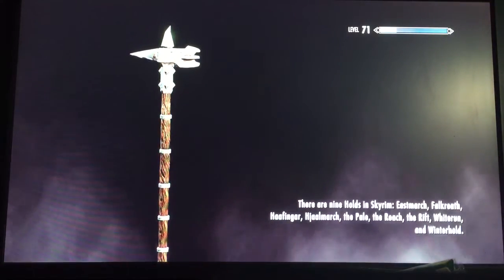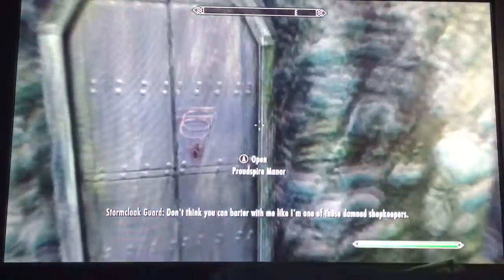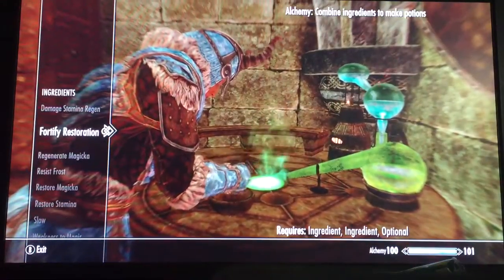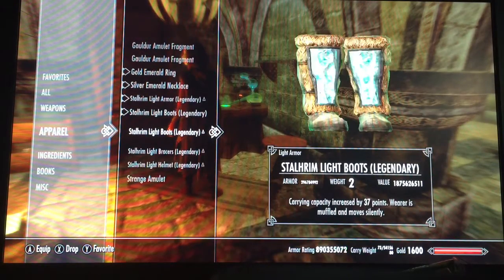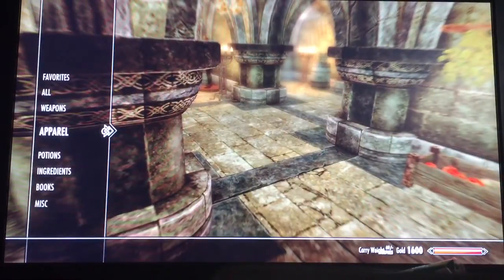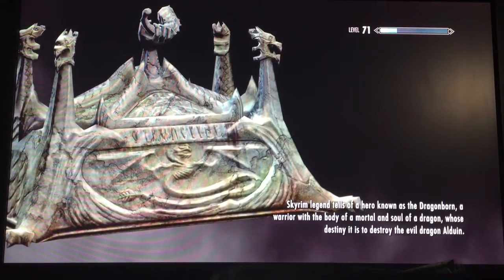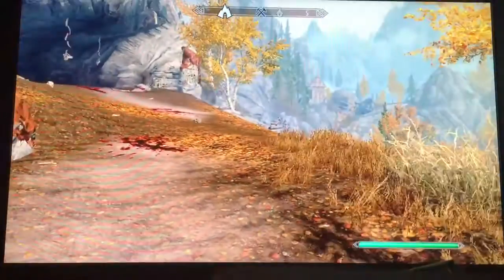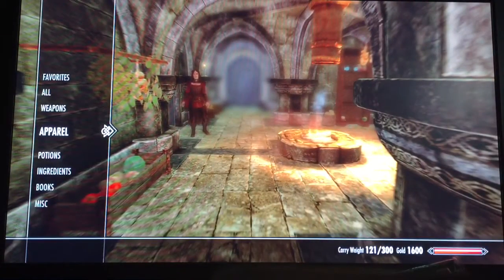Skyrim how to reset carry weight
May contain strong language

This video is for all those who cannot run once there apparel is off or cannot run in beast form/master vampire, the editing may not be very good but the talking is nothing as long as it is easy to follow on screen